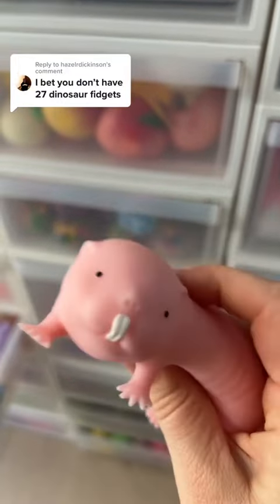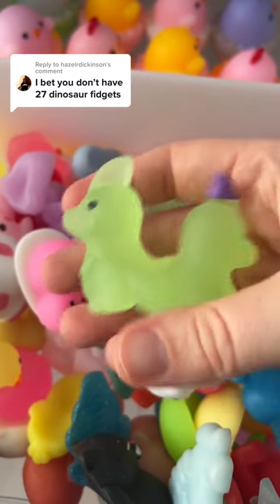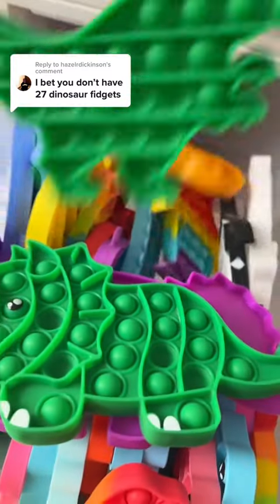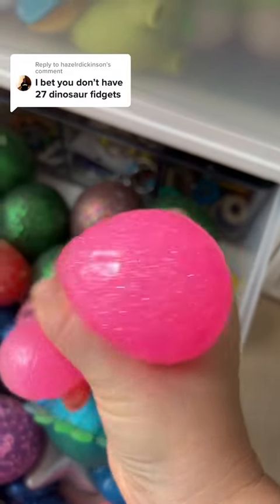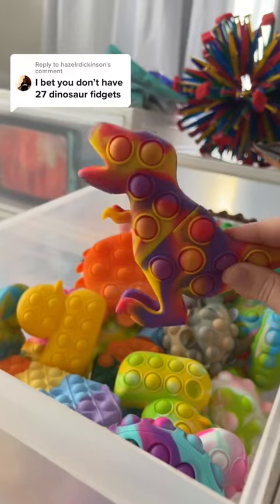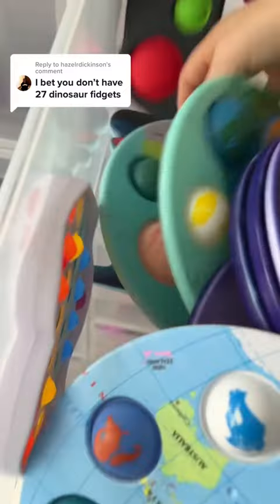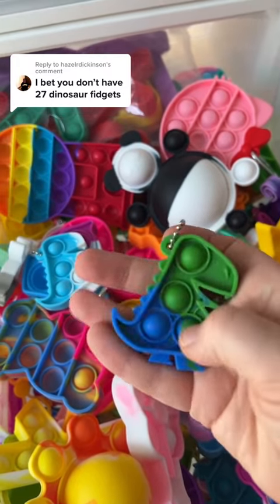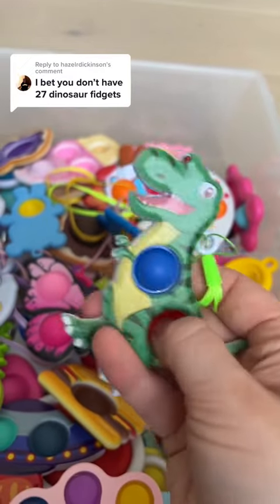I Bet You Don’t Have 27 Dinosaur Fidgets?! 🦖 Mrs. Bench